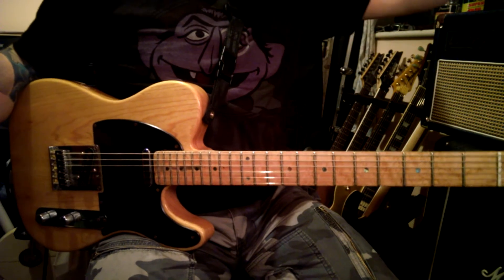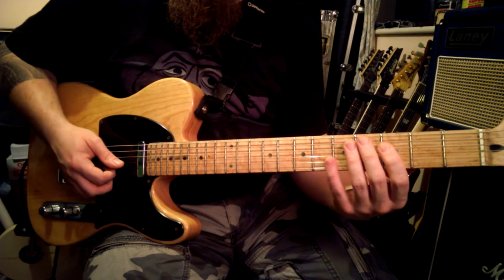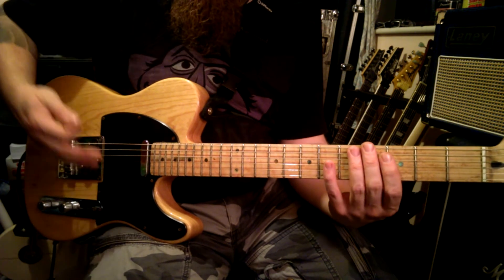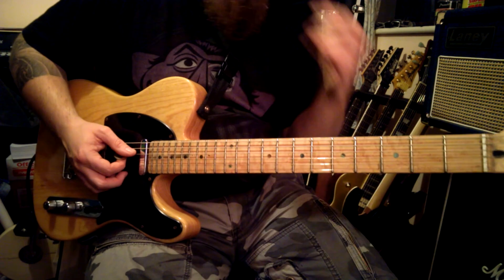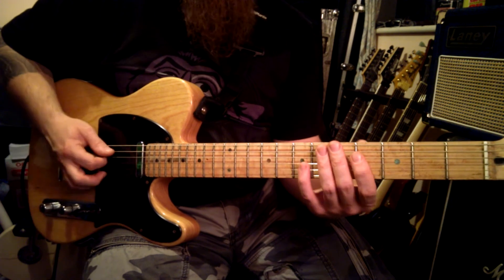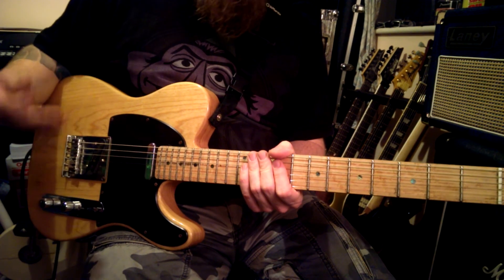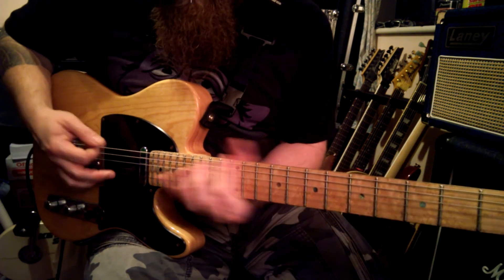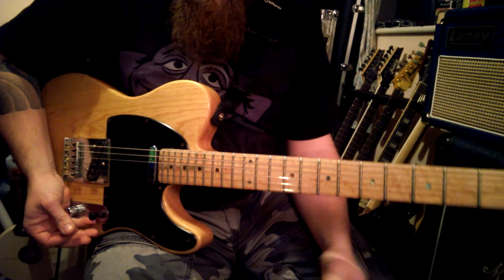Philip Joyce - picking tutorial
A warm up excercise based around sweep picking, an alternate picking excercise and a stunt lick